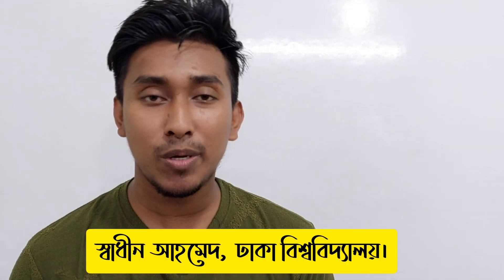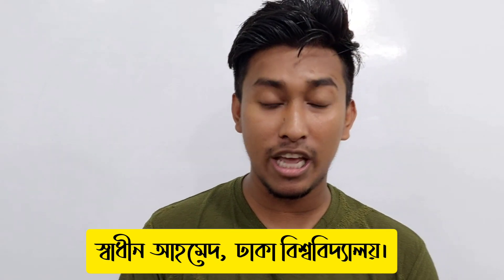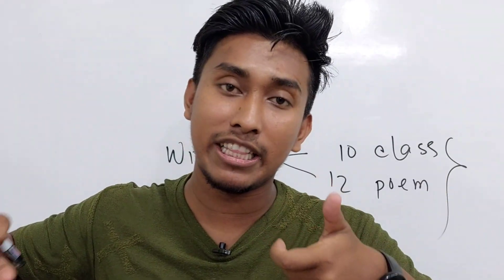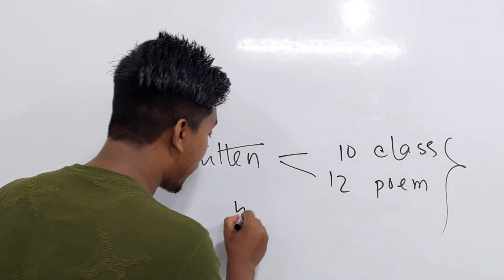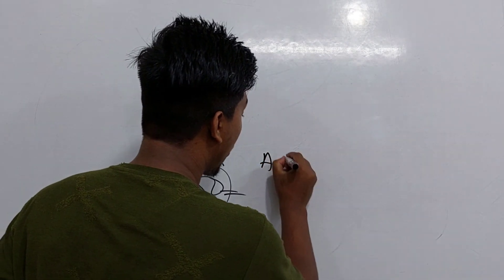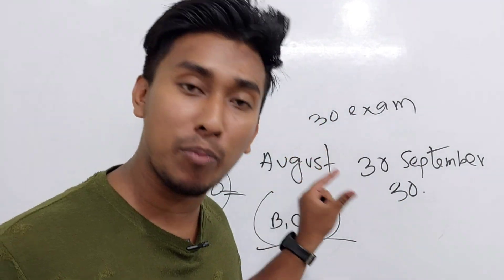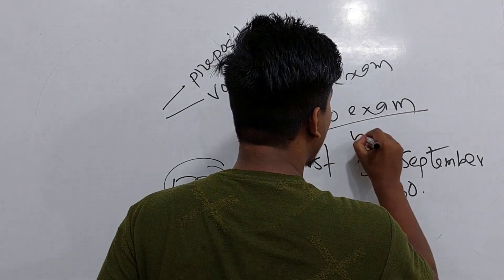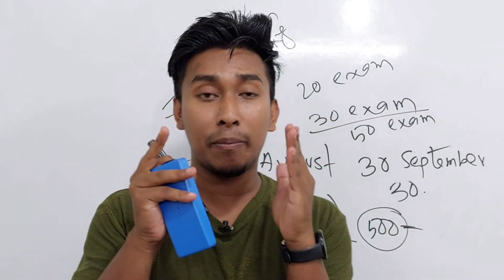শেষ মুহূর্তের প্রস্তুতি | Dhaka University Admission Preparation 2021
This is Swadhin Ahmed
Department of Banking & Insurance.